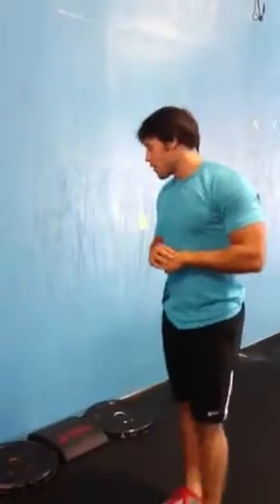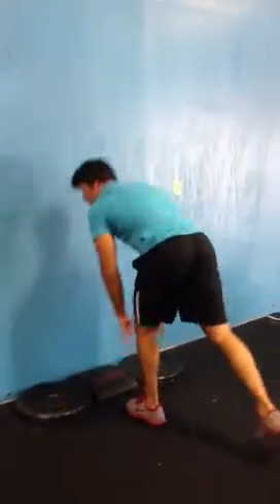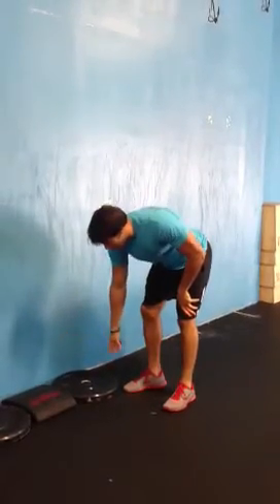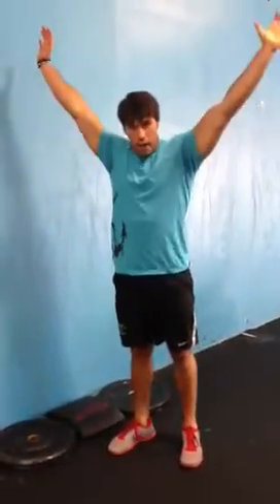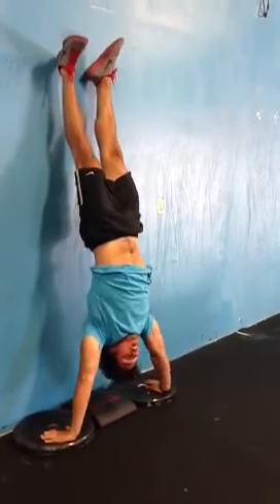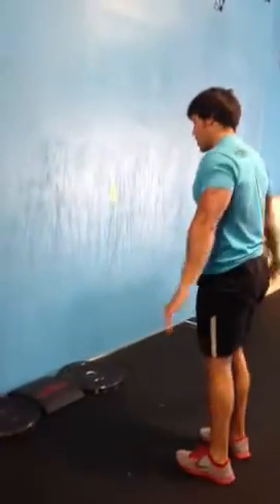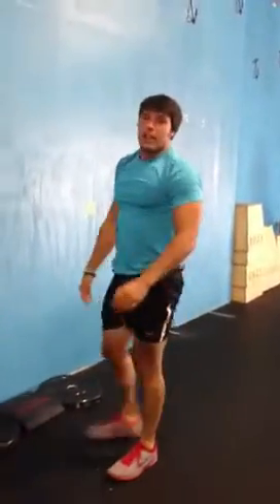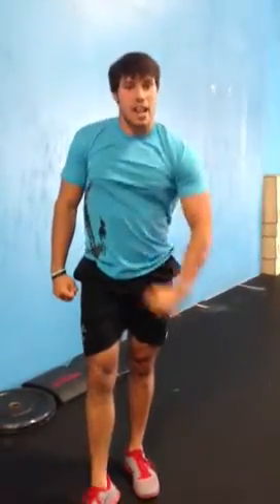PCF test day 3